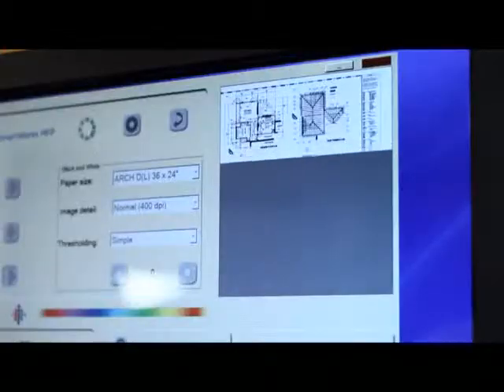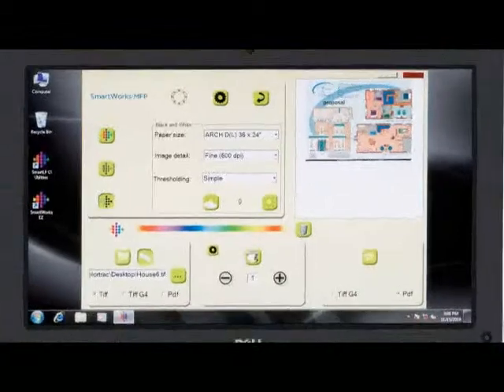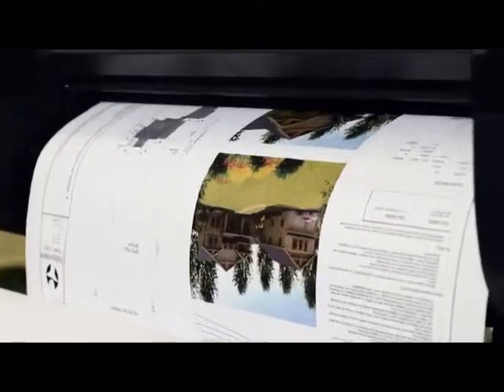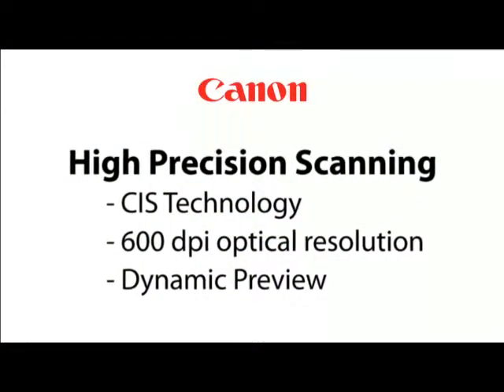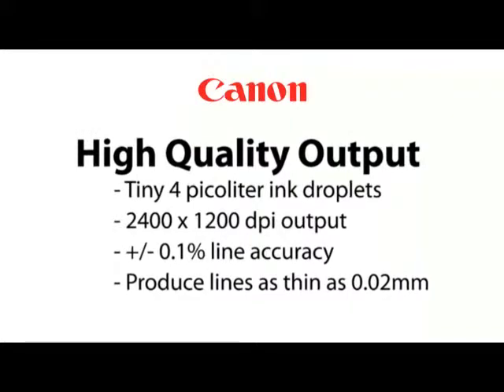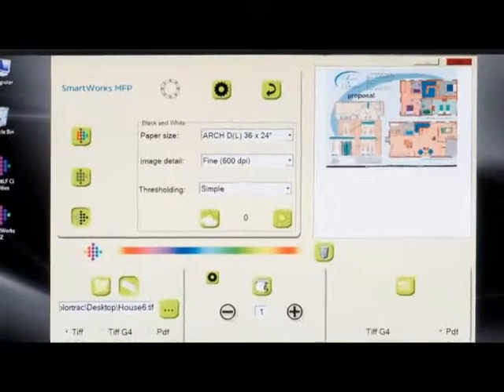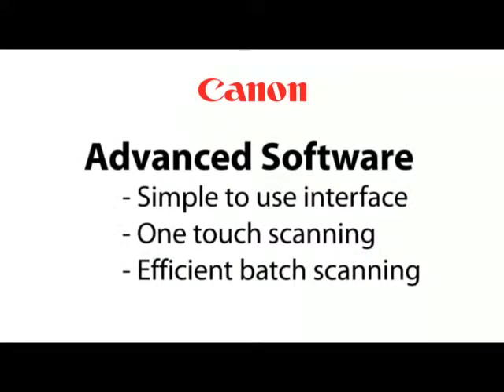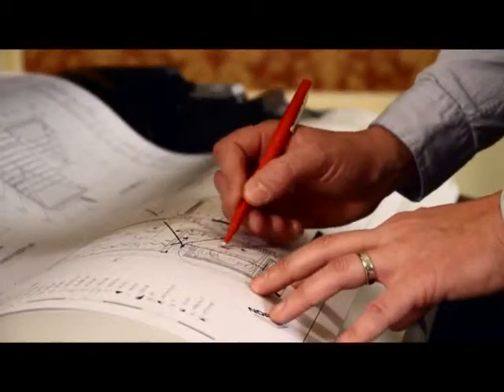printer iPF MFP Video SDsmall